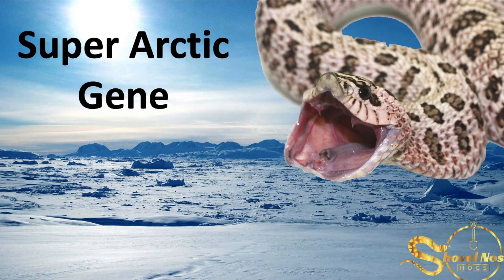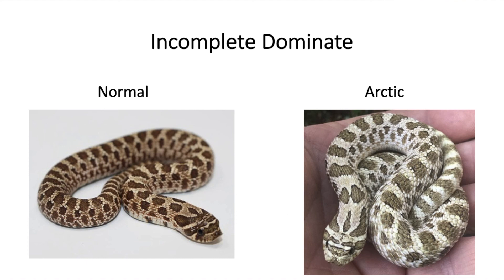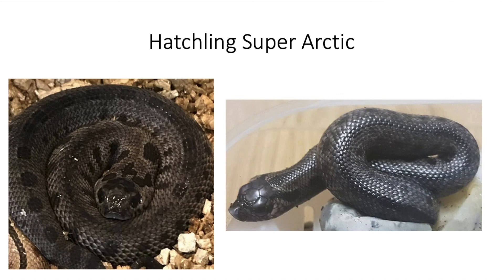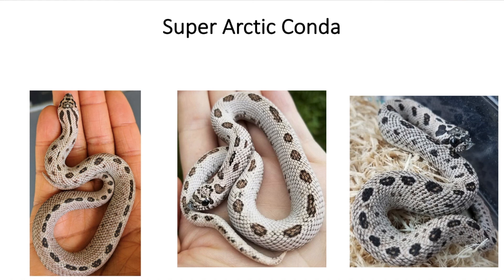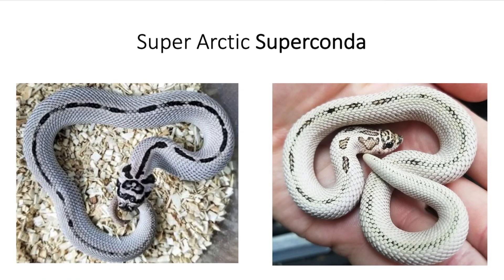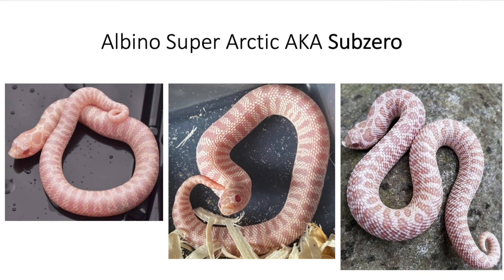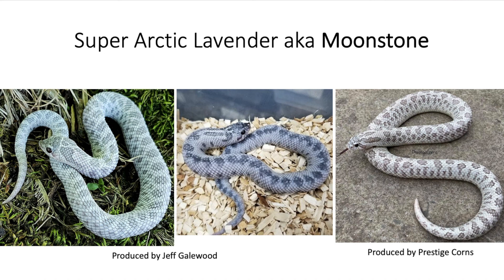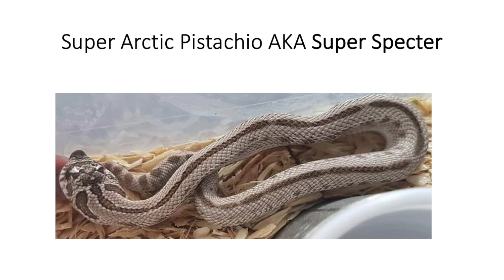The Super Arctic Morph and Gene Combinations in Hognose Snakes